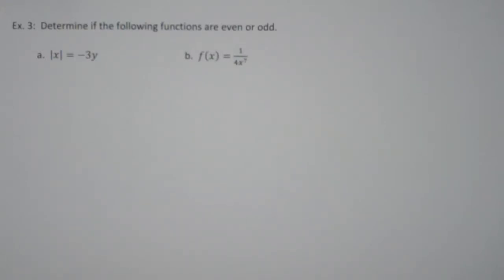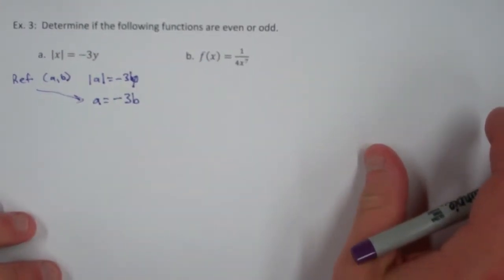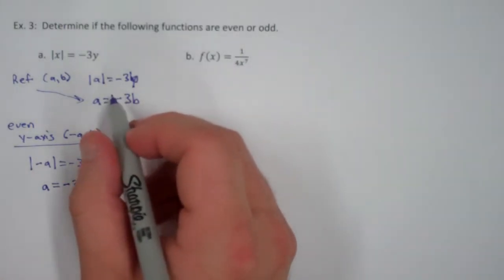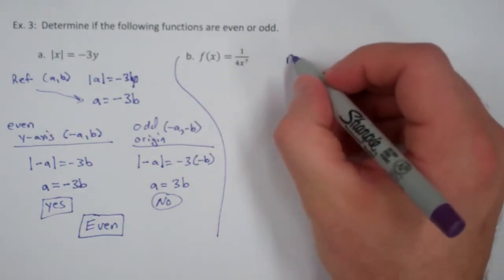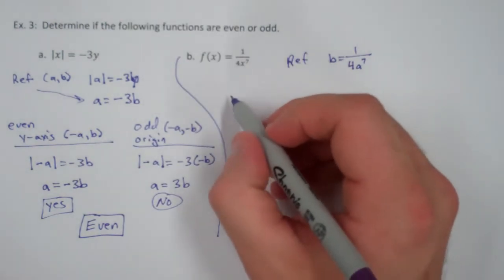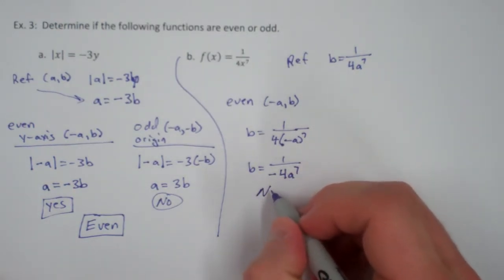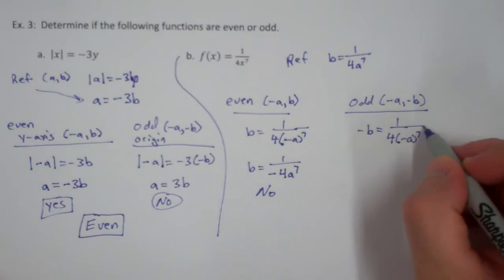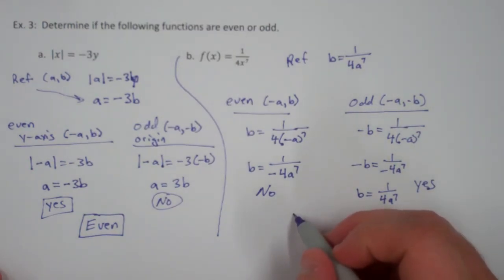3 FA Example 3